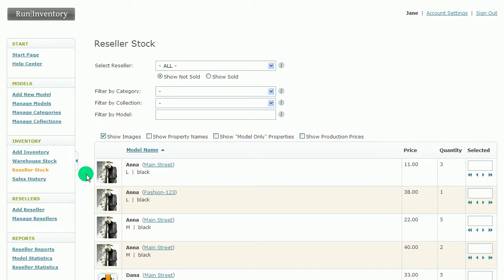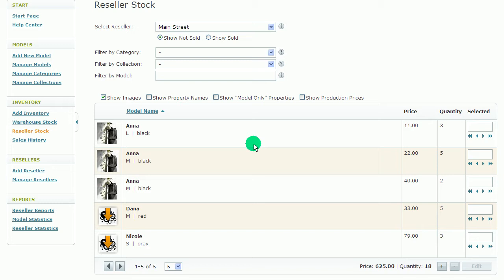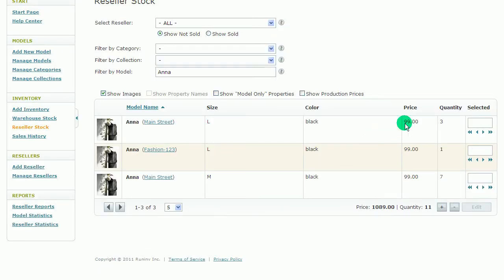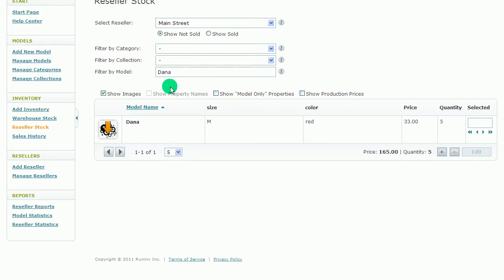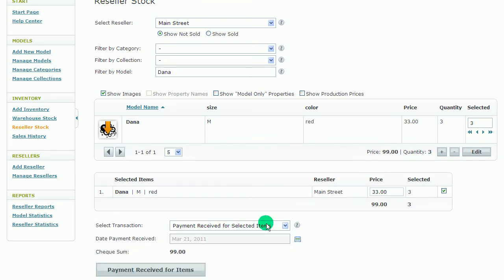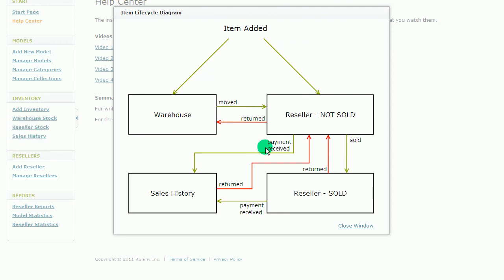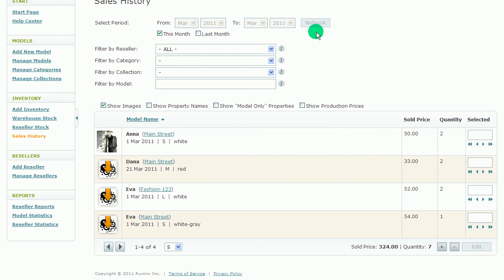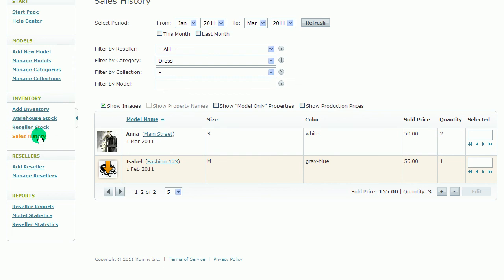Managing reseller stock, sales history with RunInventory.